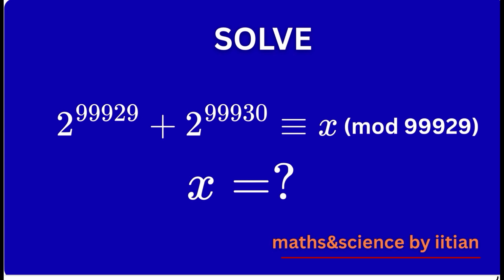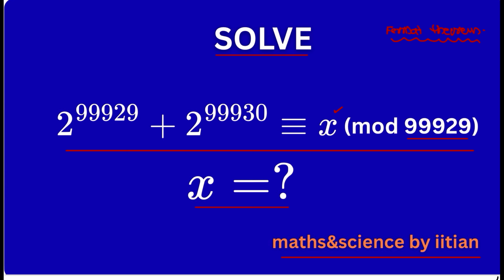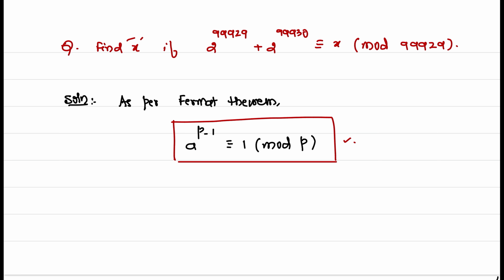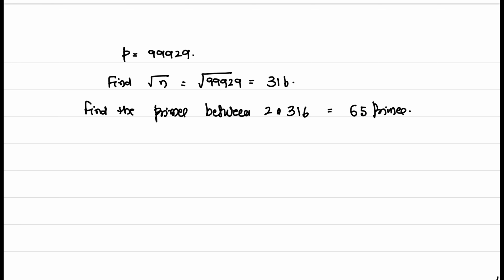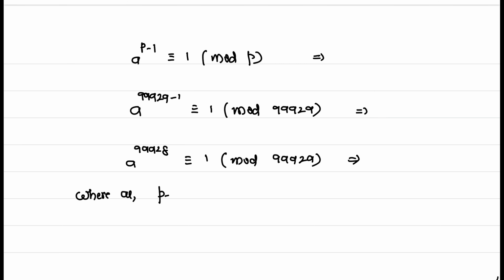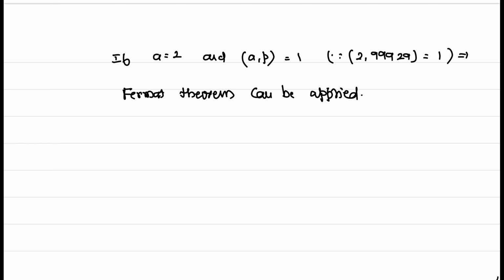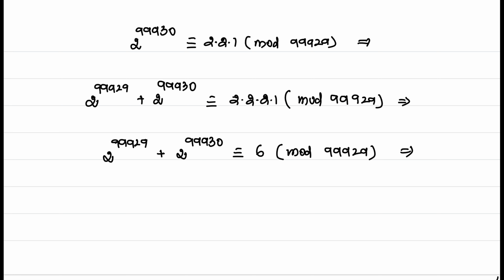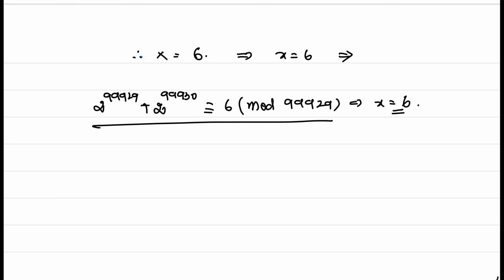Maths Olympiad : "Fermat's Little Theorem in Action: Solve Massive Exponents in Seconds!"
Do you want to know about Maths Olympiad: "Fermat's Little Theorem in Action: Solve Massive Exponents in Seconds!", you are at the right place.

Solve 2^99929+2^99930=x (mod 99929).

Explore a fascinating problem in mathematics involving large exponents and modular arithmetic. Discover how to find remainders using number theory and mod arithmetic. This video explains the step-by-step process, perfect for those interested in exponents and algebraic problem-solving.

🔍 Can you find the remainder when 2^99929+2^99930 is divided by 99929 — without using a calculator?

Most students see exponents this big and give up. But not Olympiad champions. They use smart number theory tools — and in this video, an IITian breaks down how to solve such seemingly impossible problems in under 5 minutes using Fermat’s Little Theorem and modular arithmetic.

📘 In this video, you’ll master:

✅ What congruence modulo really means — beyond textbook definitions
✅ How to use Fermat’s Little Theorem like a pro when the modulus is prime
✅ Simplifying massive exponents using cyclic patterns and modular reduction
✅ Step-by-step solution to 2^99929 +2^99930 = x(mod99929)
✅ Why recognizing that 99929 is prime changes everything
✅ Real Olympiad-level problem-solving strategies used in RMO, INMO, and PRMO
🎯 Whether you're preparing for Regional Mathematical Olympiad (RMO), INMO, or dreaming of IMO, this concept is a game-changer. You’ll learn how to replace computation with insight — the true hallmark of a top math mind.

🎓 Taught by an IITian who cracked JEE Advanced (top 100) and represented India in International Mathematics Olympiad training camps, this is not just theory — it’s battle-tested wisdom from someone who’s been in your shoes.

📌 Key Topics Covered:

Modular Arithmetic Basics
Congruence Modulo p
Fermat’s Little Theorem (with intuitive proof idea)
Exponent reduction modulo p−1
Problem-solving strategy for exponential sums
Application in Math Olympiads & competitive exams
📚 Recommended for:

Class 8 to 12 students preparing for Math Olympiads
RMO, INMO, KVPY, PRMO aspirants
JEE Advanced + Olympiad dual aspirants
Anyone who loves beautiful, powerful math
💬 Challenge Yourself: Try solving it before watching the solution — then see how an IITian approaches it!